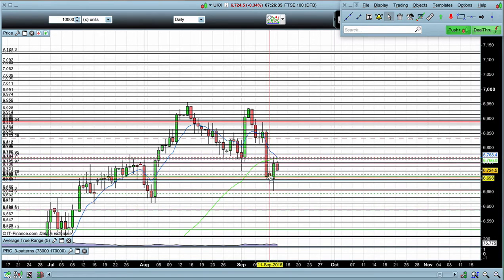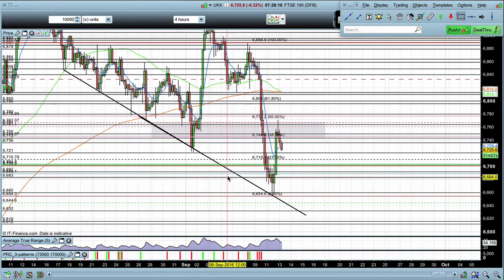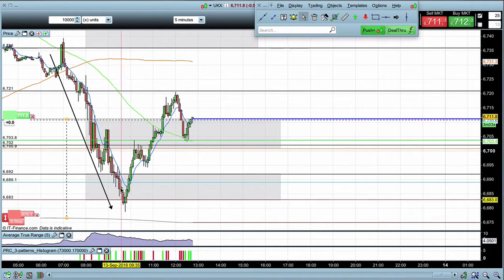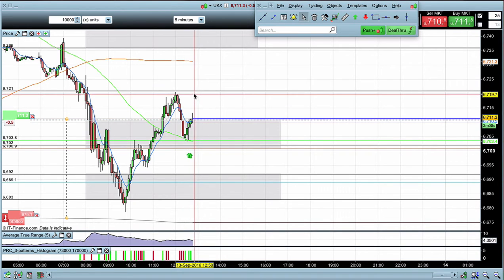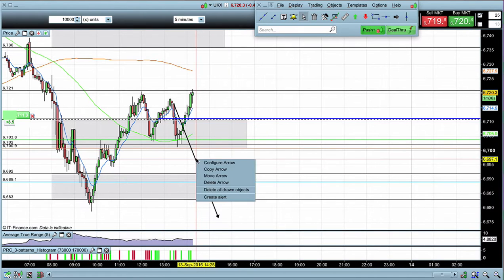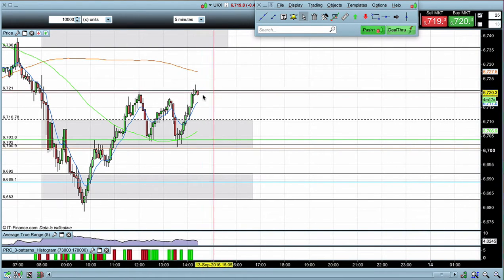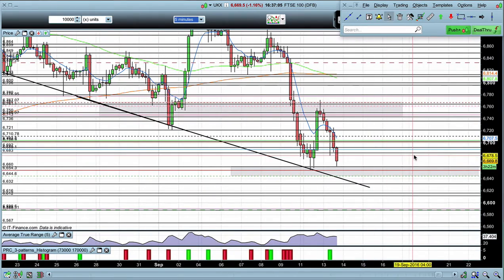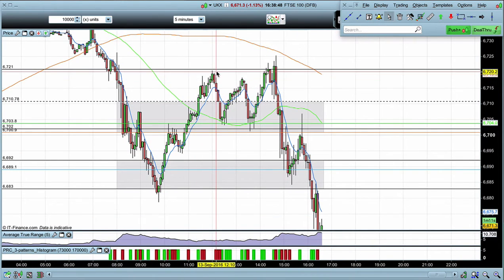Ftse 100 Review + Live Trade + Market Evaluation 13th September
In this video we look at the channel which has been playing an important role in the ftse 100 recently. I also show a live trade and take you through the rest of the days price action.